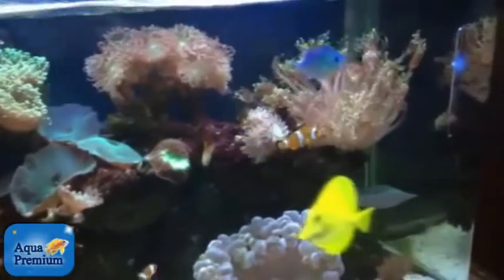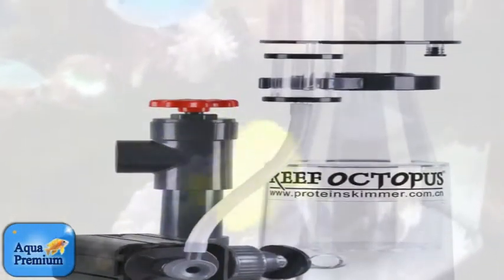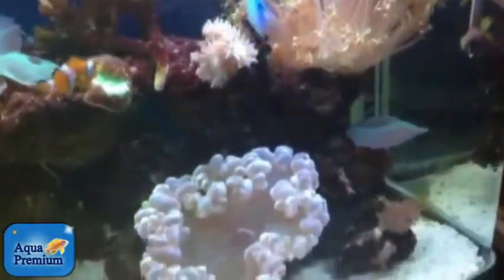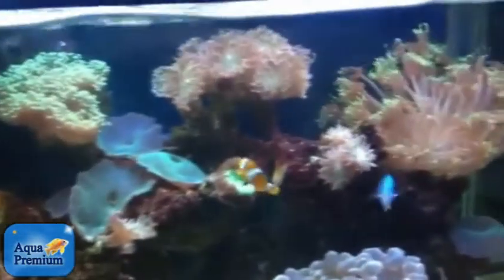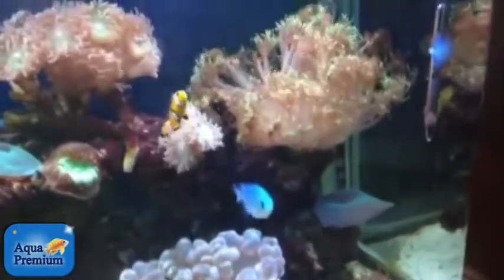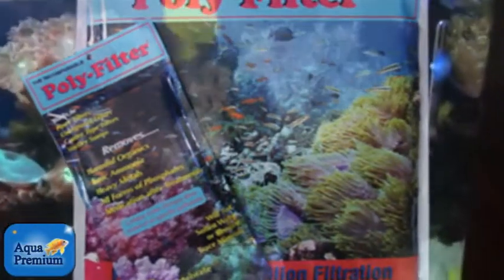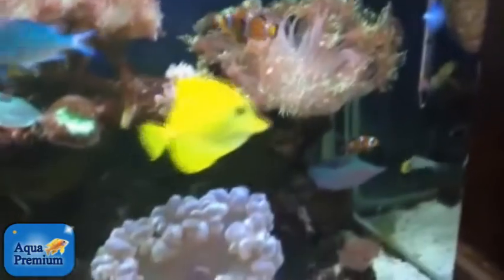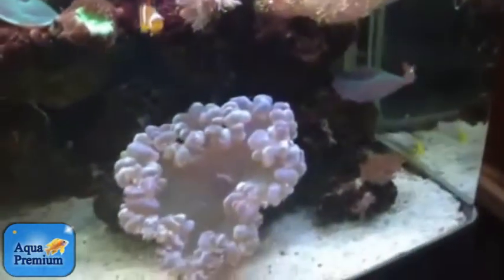Here is the way you do not have to have protein skimmer